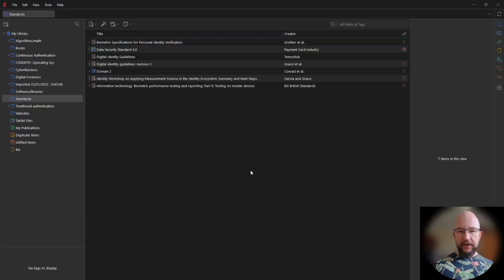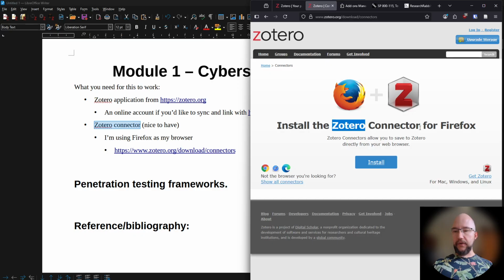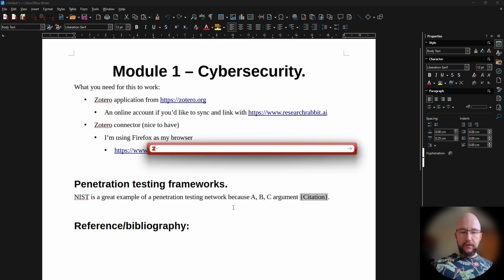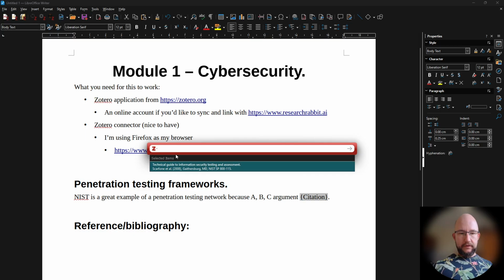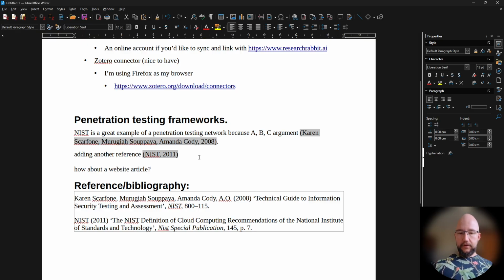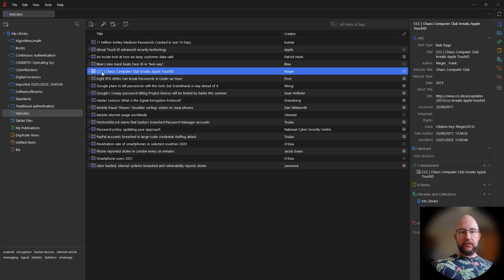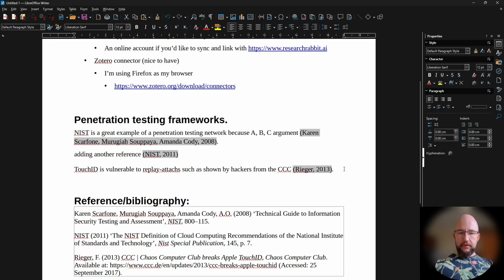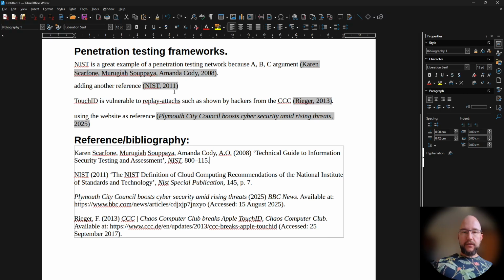How to Reference Academically Using the Zotero Reference Manager.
In the last minutes of this video, I forgot to mention 'hit the Zotero refresh button' in your Word processor. The button is next to 'add citation'.